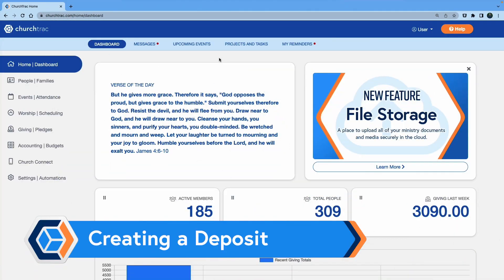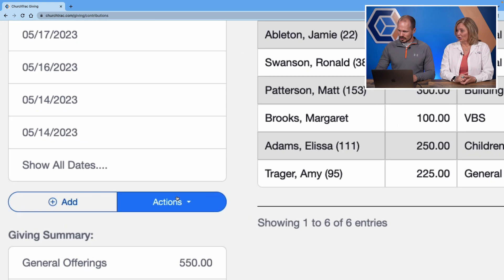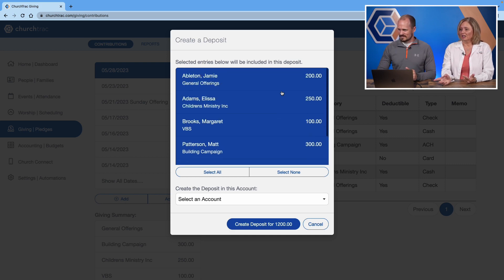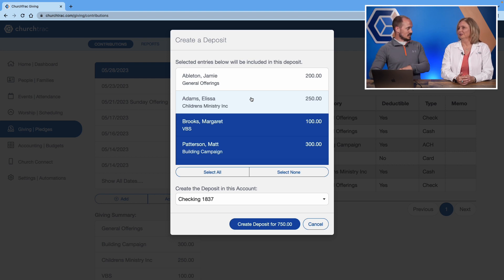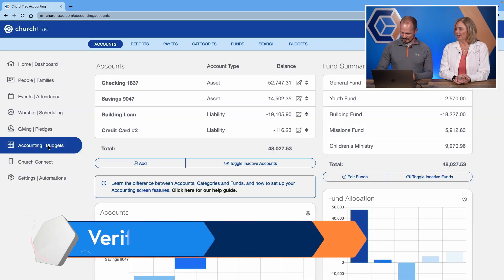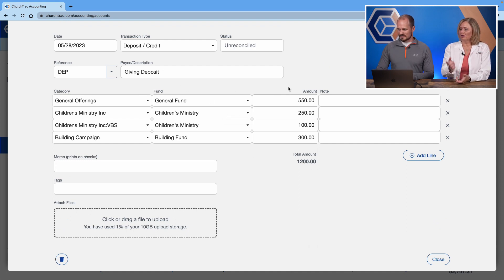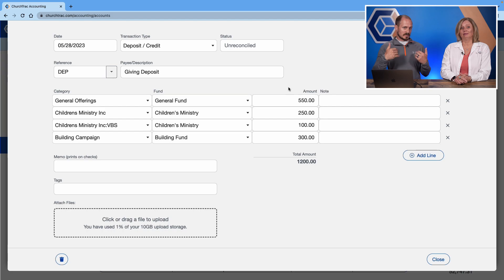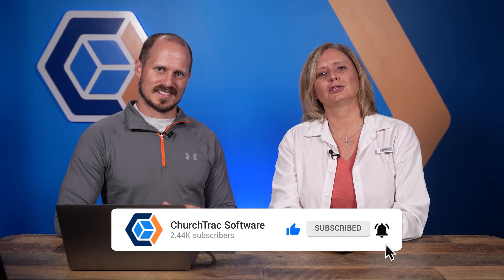Creating Giving Deposits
Depositing donations into your bank accounts within ChurchTrac can be done with just the click of your mouse. Watch this video to learn how you can keep your bank account register up-to-date with all of your contributions!

0:00 Intro
0:23 Creating a Deposit
1:21 Verifying the Account
1:48 Closing

Rated the #1 most user-friendly and affordable Church Giving Software by Capterra for over 5 years. See why 10,000+ churches worldwide have partnered with ChurchTrac to build the body of Christ.